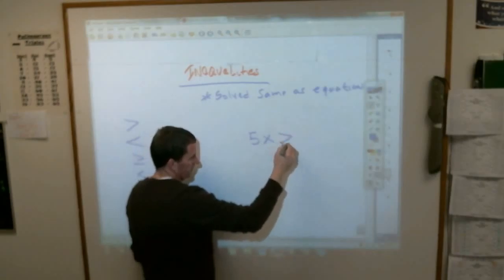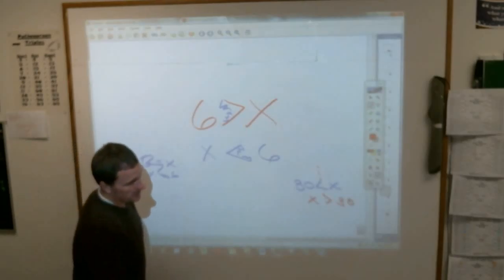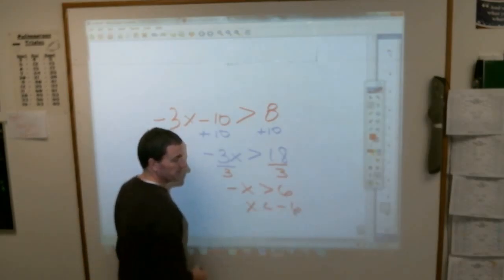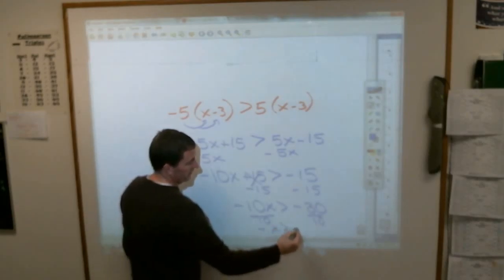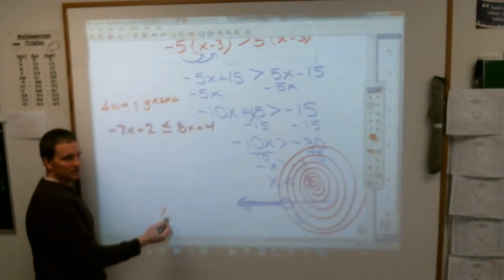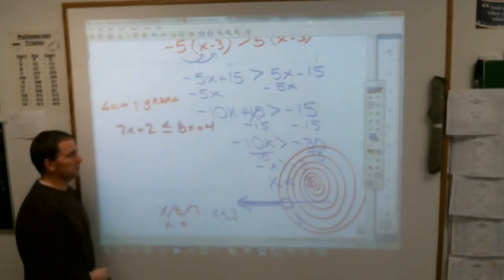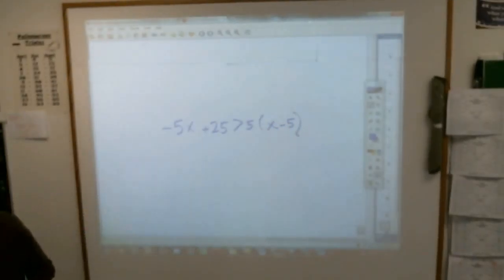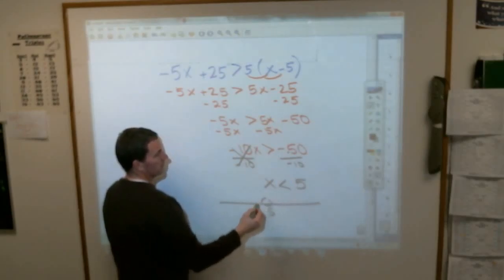7 Inequalities 77